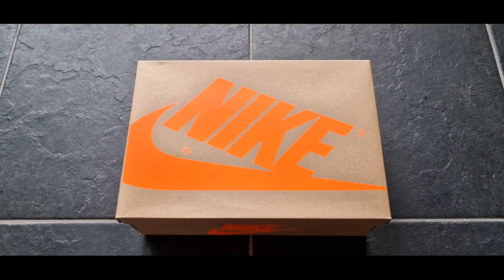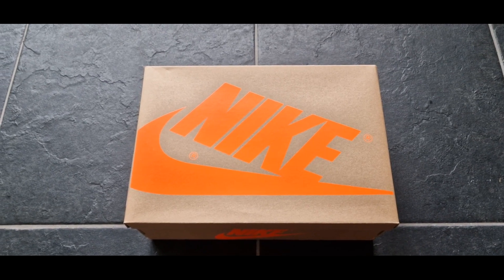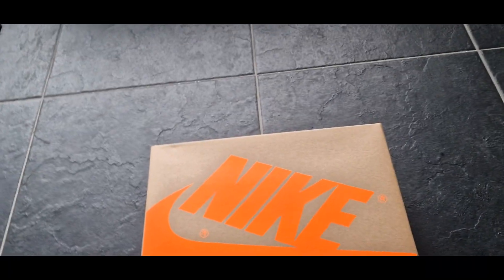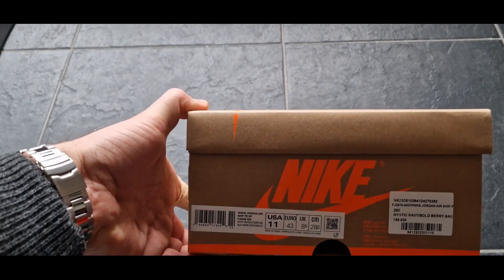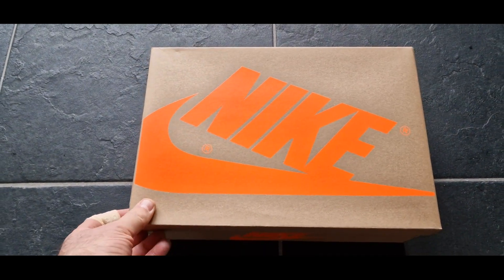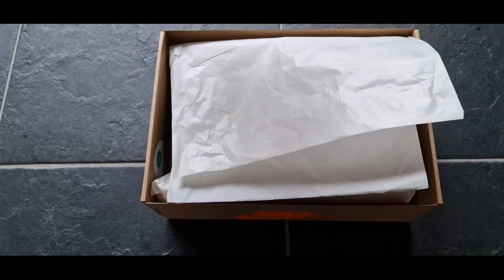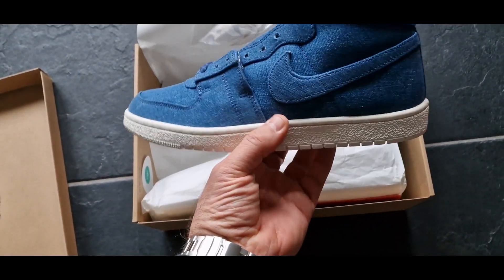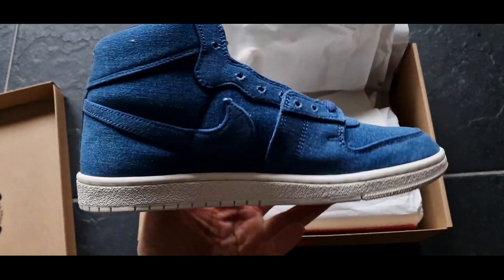Nike Air Ship PE Denim Jordan